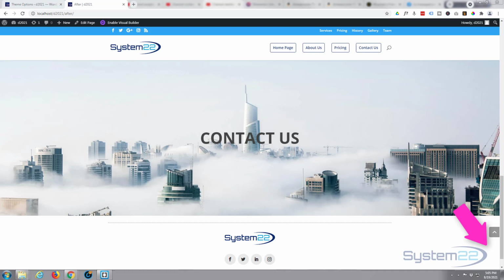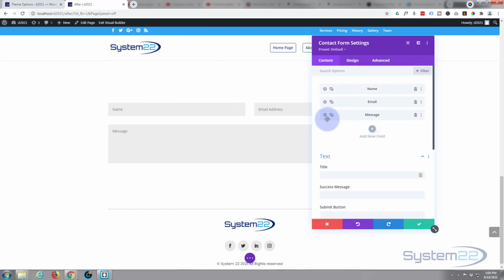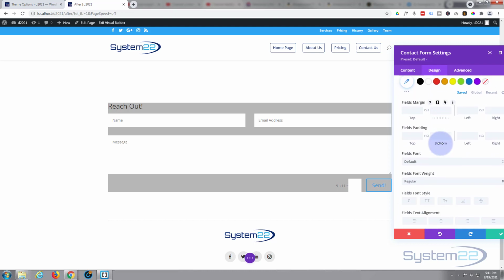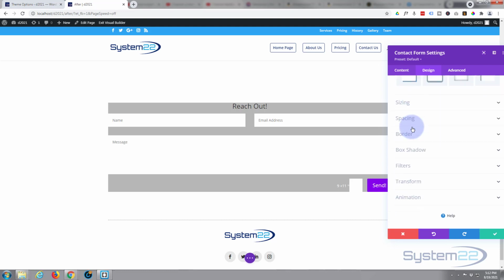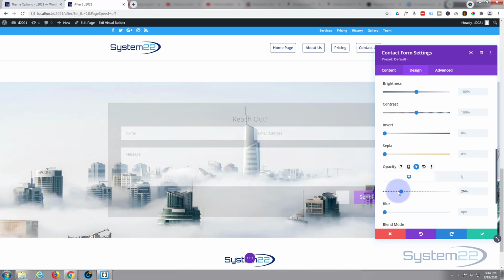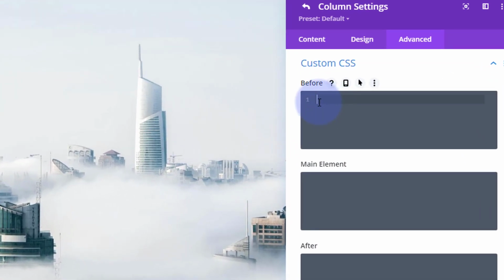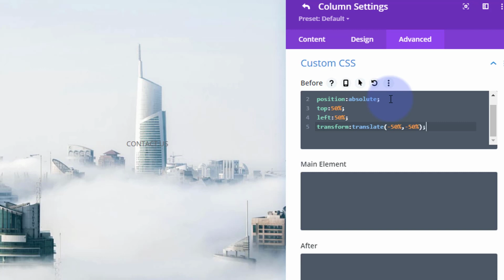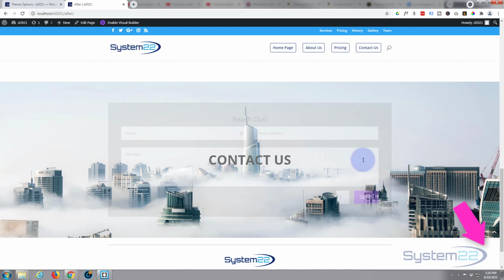Divi Theme Fade In Contact Form On Hover Using CSS 👈👍👍👈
Divi Theme Fade In Contact Form On Hover Using CSS. We are going to be using the Divi theme to create some great effects in this series of videos. The Divi theme has some great modules and effects. With a little work you can achieve some great eye-catching effects to enhance the look and user experience of your website.
Today we will be demonstrating how to insert some css code to create a section with an image background.  When you hover over it a contact form will fade in on top of the the image. We will be using the CSS pseudo class of 'before' to add the title text. There are no extra plugins involved in this today.
We are going to build this with a Divi Image Module. This is really easy to do and a great and eye catching effect to have on your website. Don't let the CSS coding put you off, it is very easy, and any code I write today I will paste below the video for you to use as you wish. You are welcome to copy the code and paste it into your site, CSS is a great thing to learn, so I encourage you to try out some of your own ideas to get familiar with it. You can't break your site with CSS, if something doesn't work simply delete it to return back to how the site was previously.
So, follow along with the video and see how easy it is to create a section with an image background hat has a fade in contact form on hover, with the Divi theme.

v=rNhjGUsnC3E&list=PLqabIl8dx2wq6ySkW_gPjiPrufojD4la9

A4oOD4NU_IfEVM5Qz

v=ZAO2MH0dQtk&list=PLqabIl8dx2wo8rcs-fkk5tnBDyHthjiLw

v=X690rObOd3w&list=PLqabIl8dx2wpnMFBgEd_4yqtsaKYzUNwd

--- Goes in the 'Before' box ---

position:absolute;
top:50%;
left:50%;
transform:translate(-50%,-50%);
font-size:50px;
font-weight:bold;
color:#444;

SOCIAL MEDIA
Follow what I'm doing on: